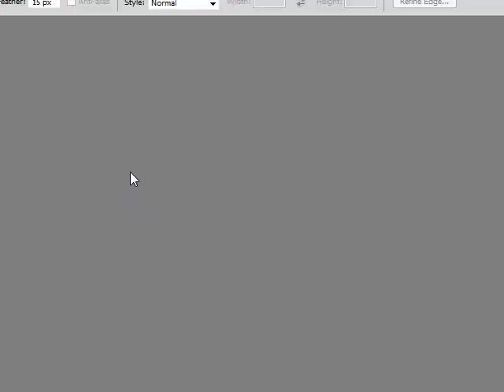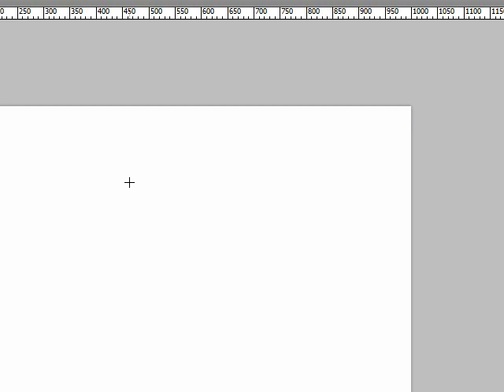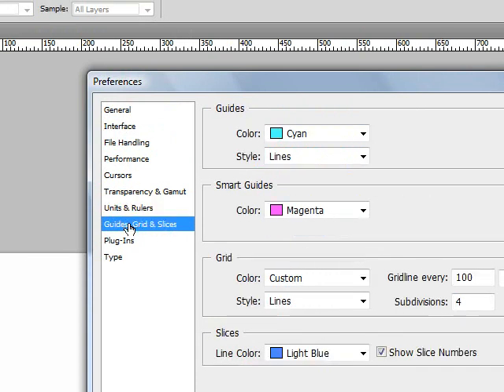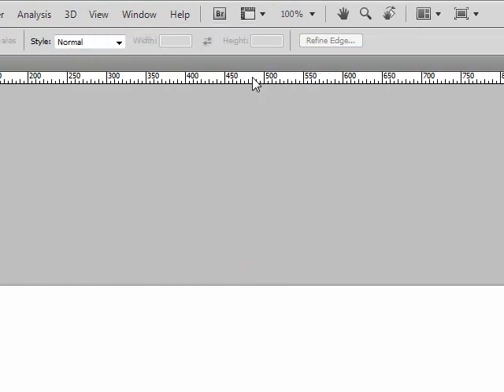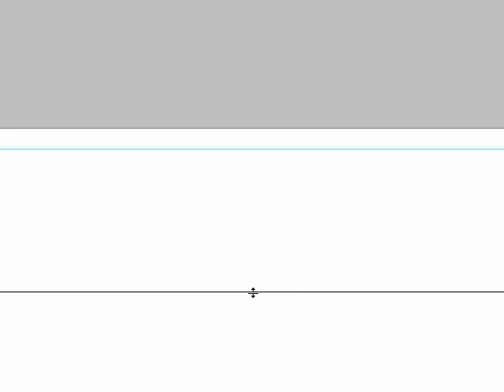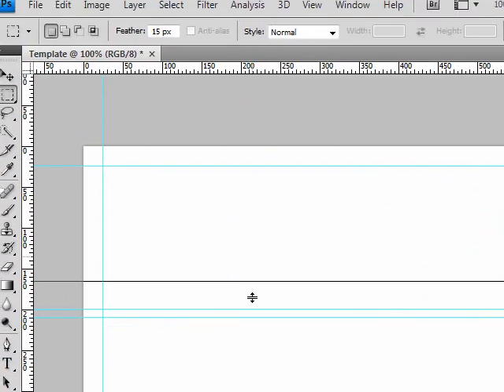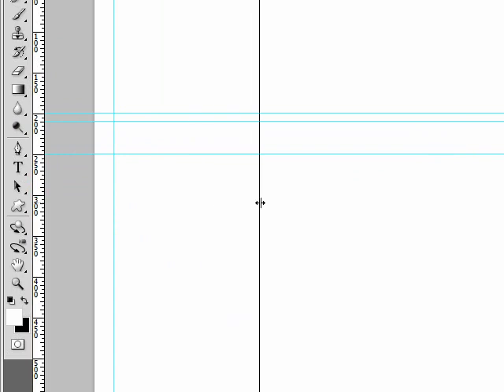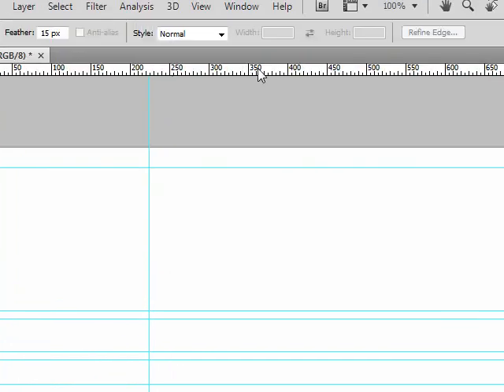Adobe Photoshop CS4 Tutorial On Using Guide Lines Part 1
In this tutorial I will show everyone how to use Guide Lines in Adobe Photoshop.